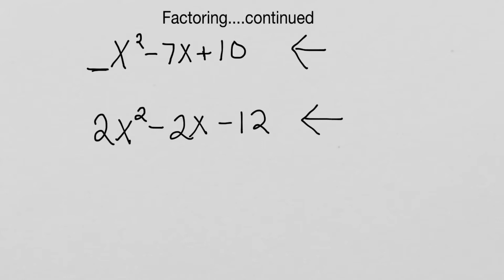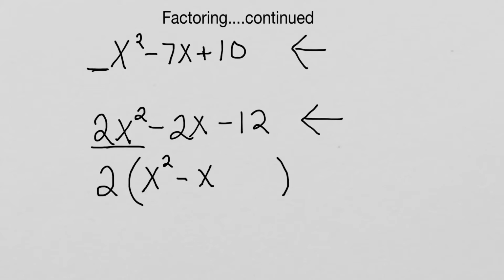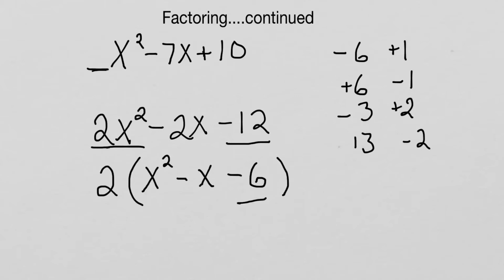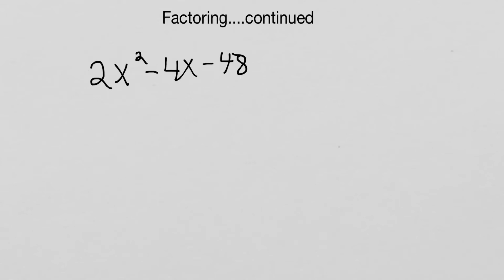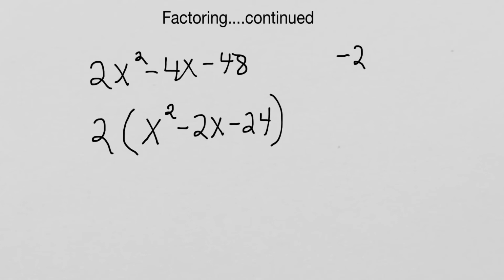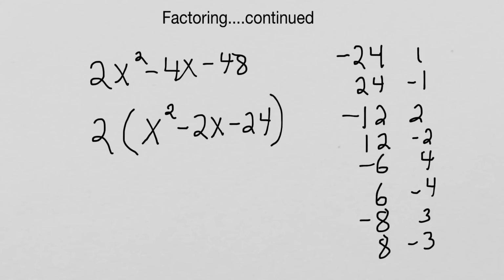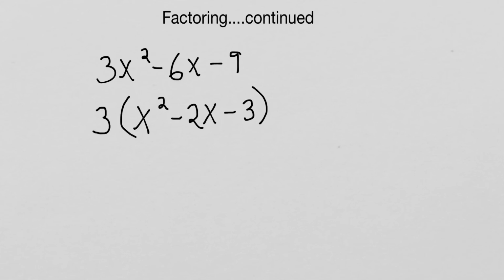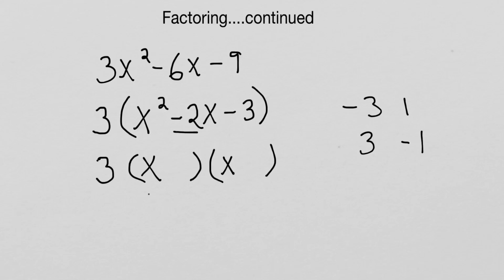Algebra 1 Monday March 23